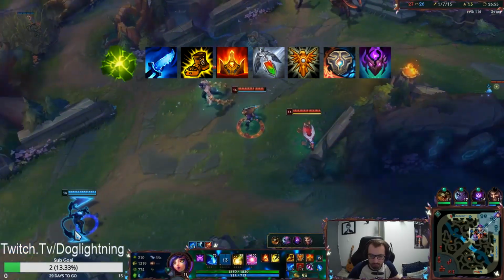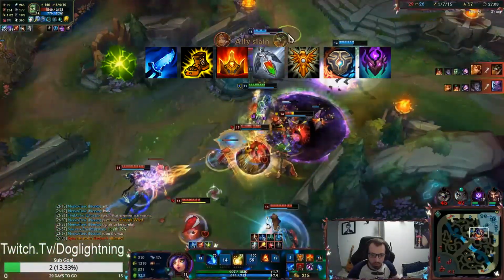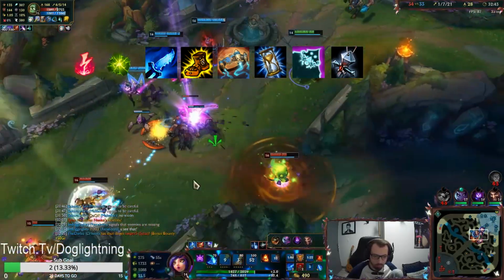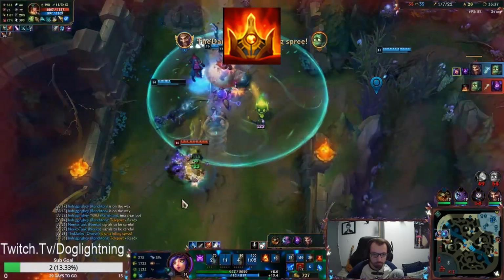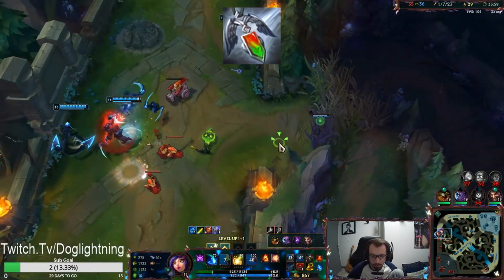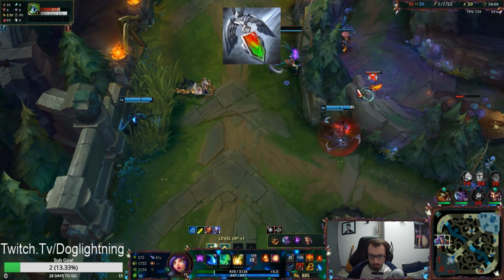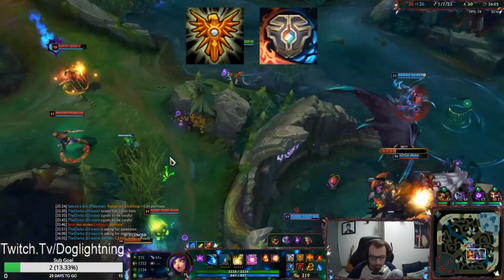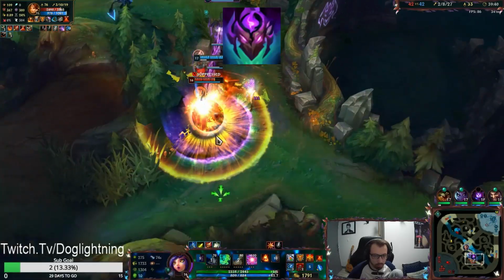Neeko Support Item Build :O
This video was requested on stream by MinxyGuardian.  Its going over my support build and how to use the items properly.